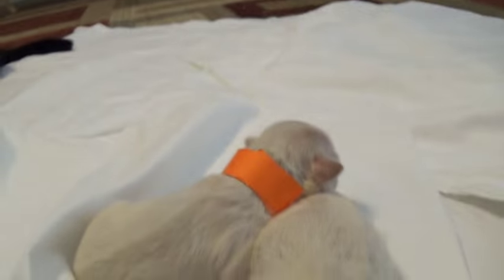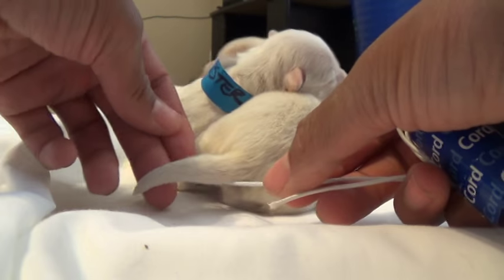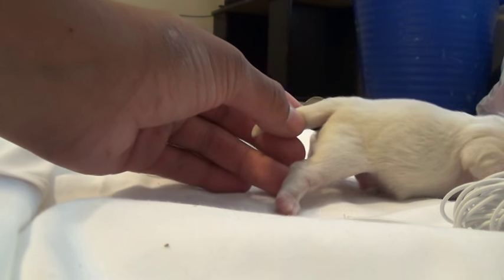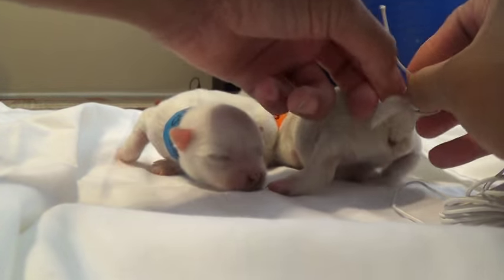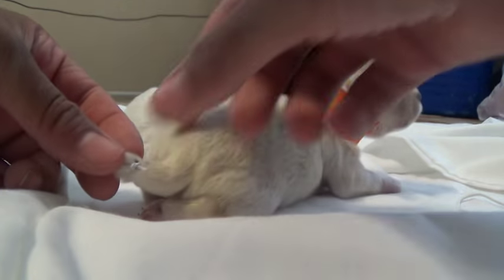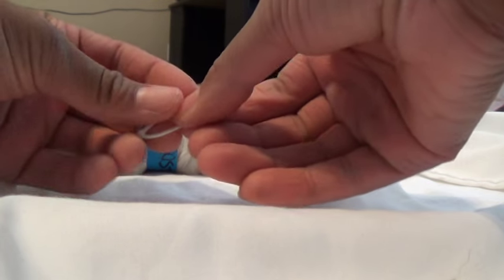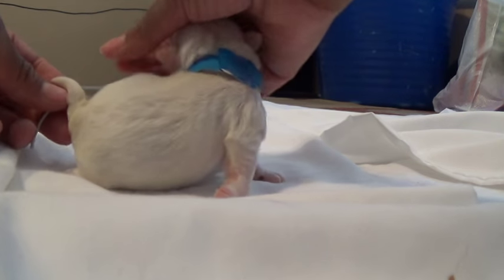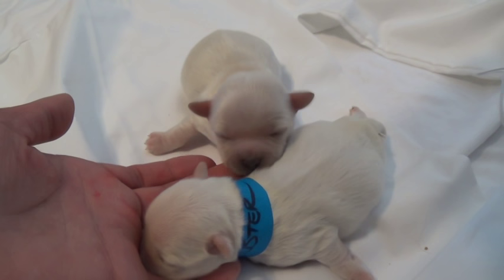How to band Puppy Tails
This is a video on how we band or dock puppy tails.

This is called "banding tails". We do not dock as we have seen it done and there is a a lot of blood involved and have seen the puppies in pain. This procedure is painless as the puppy's tail is made of cartilage in  the first 5 days of birth. The pain is equal to putting a rubber band on your finger. After its banded, the puppies do not notice anything. The tail falls off in 5 days with no issues.